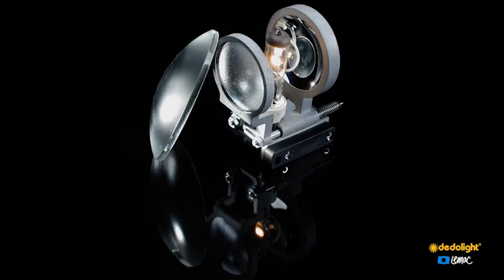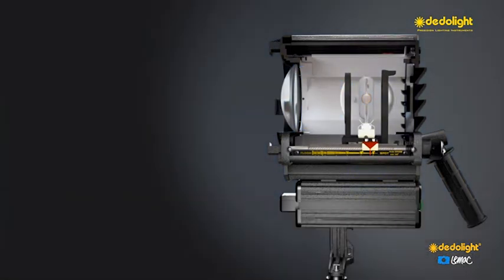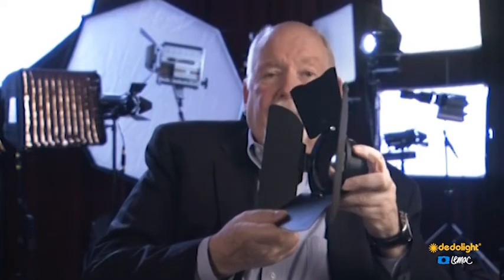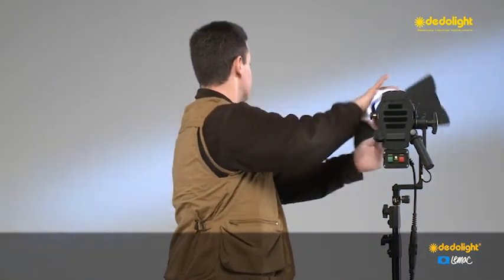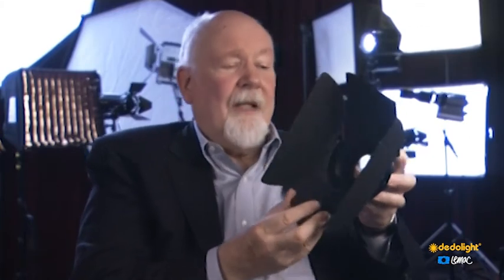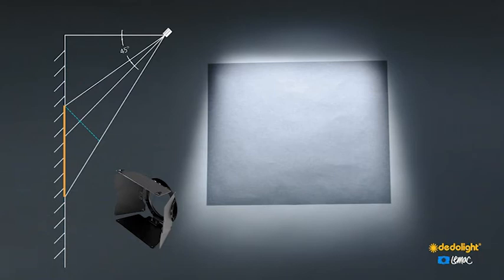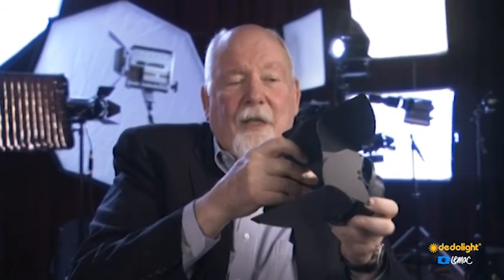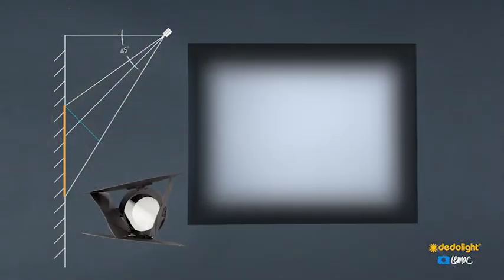Did you know? - DLWAR wide-angle attachment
NEW - another added exclusive dedolight feature:
A whole series of aspheric optical, wide-angle attachments called WIDE EYE.
By adding these attachments the focusing range of dedolights is enhanced up to a ratio of 1:55 and changes the angle of exit from 4° all the way to 90°.

- widen angle of exit up to 85° or 90°
- perfect light distribution
- minimum light loss
- continuously focusable
- always full control - these Wide Eye attachments work with 8 barn door leaves
- even better - the barn door leaves can rotate (another dedolight patent)